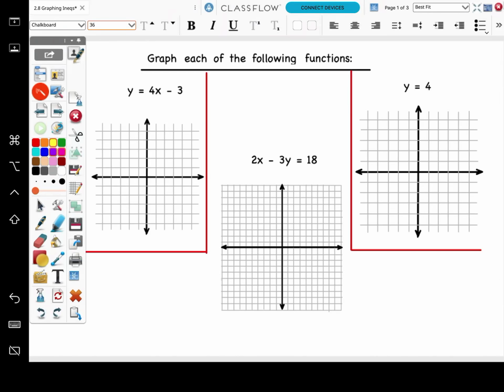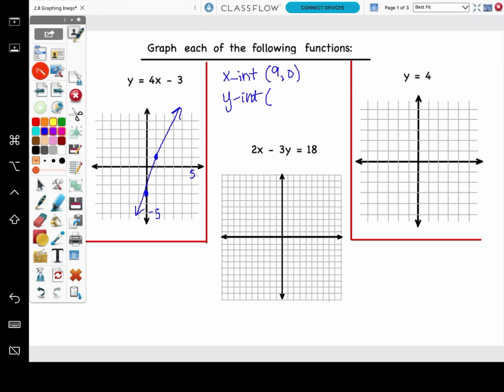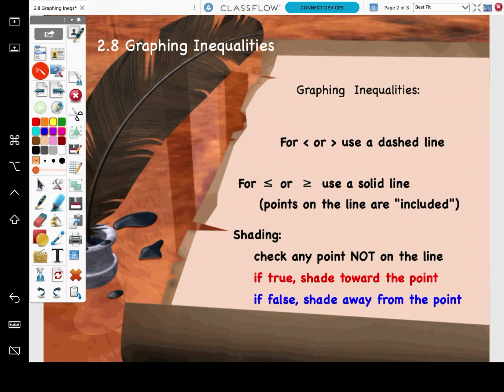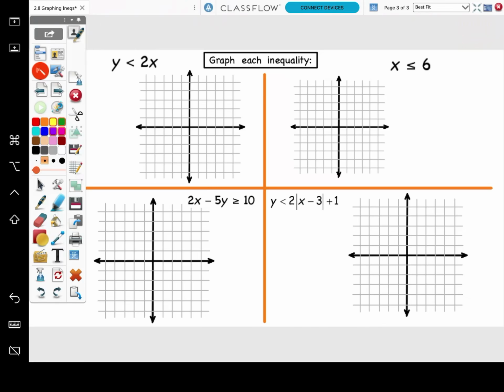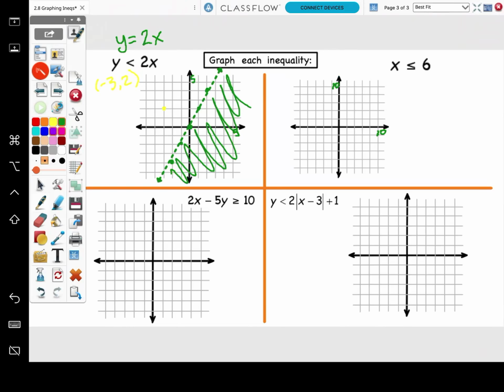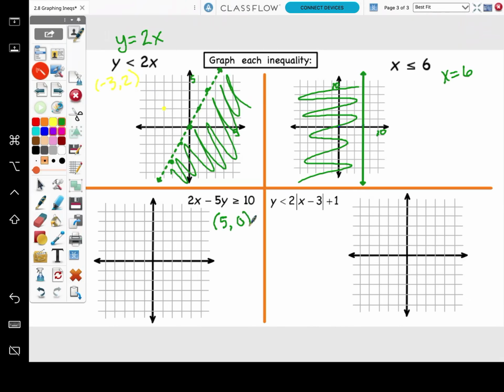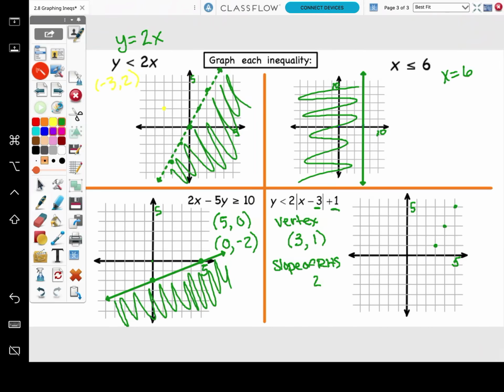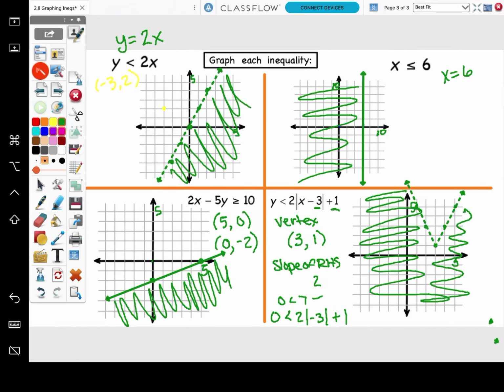2.8 Graphing Inequalities (Alg 2)